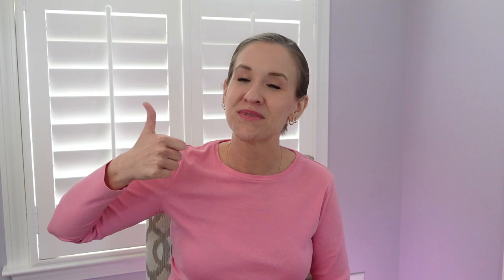20 *Easy* Frugal Ways to Save Money on Household Expenses | Frugal Living | Jennifer Cook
Hello there! My name is Jennifer! Follow along on our journey to paying off our mortgage by 2024. Along the way I will share my dumbest money mistakes, how we save money and our progress towards our goals. I hope that my journey will provide inspiration towards your own pursuit of financial independence.

Old school snail mail to:
13663 Providence Rd.